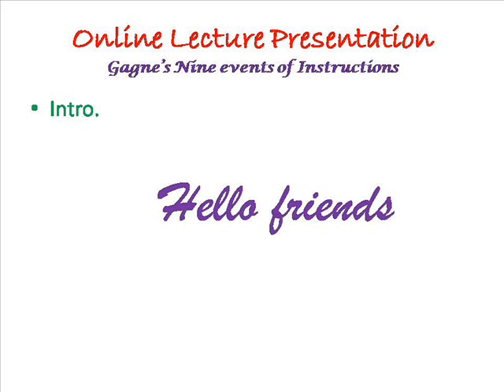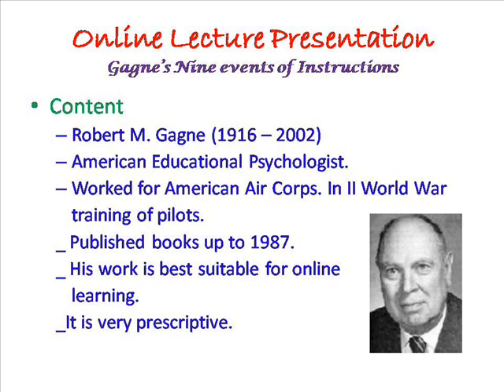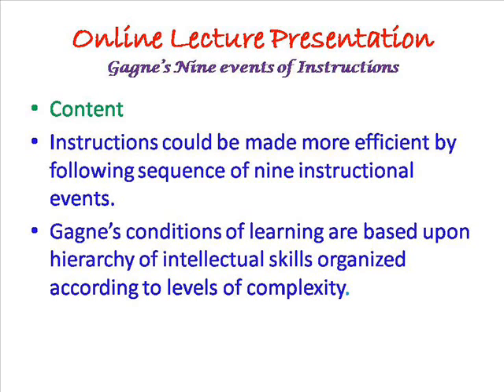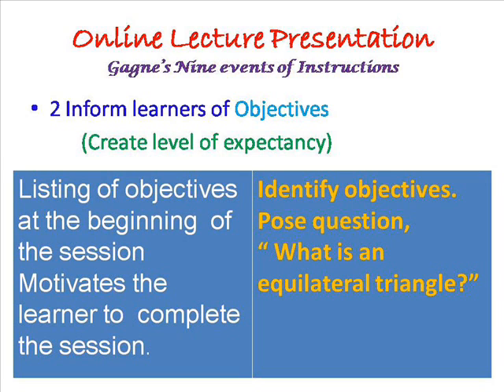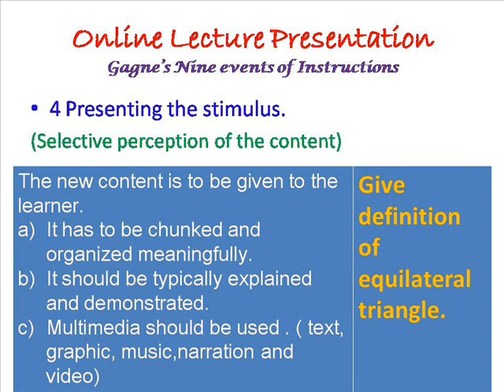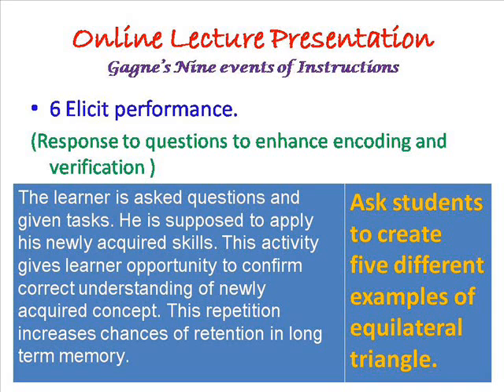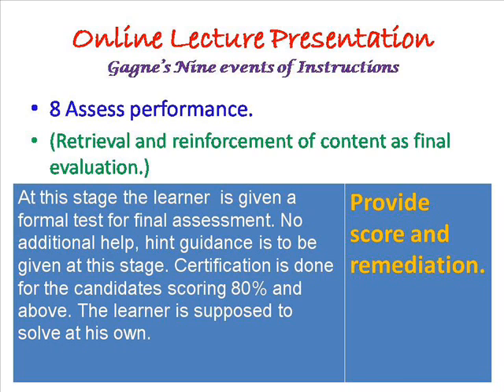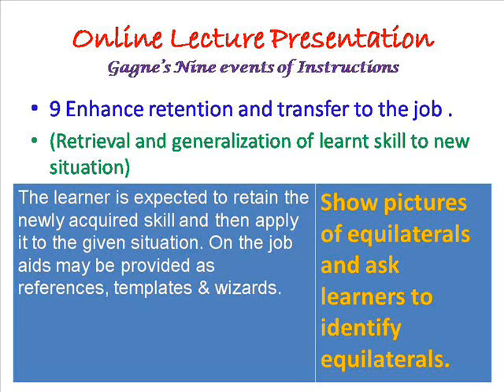Gagne's Nine Events of Instructions English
You come to know about Robert M Gagne and his Nine Events of Instructions.